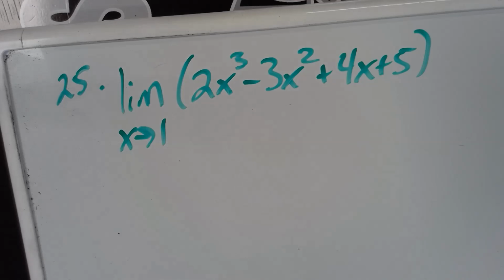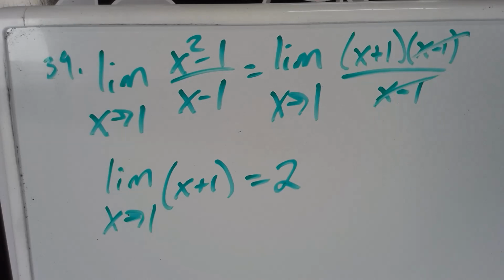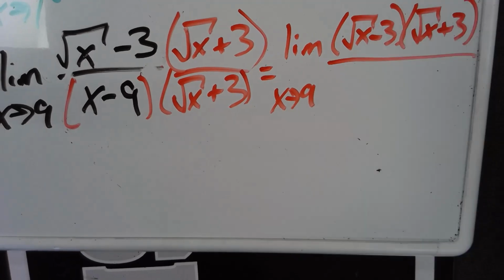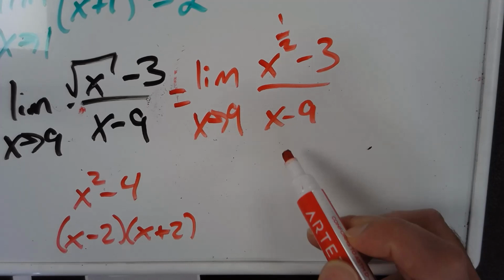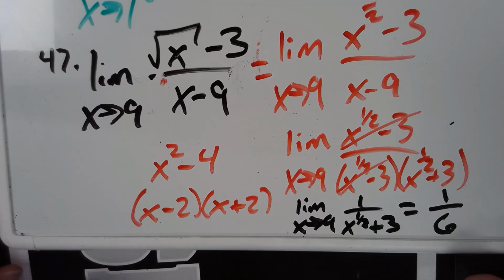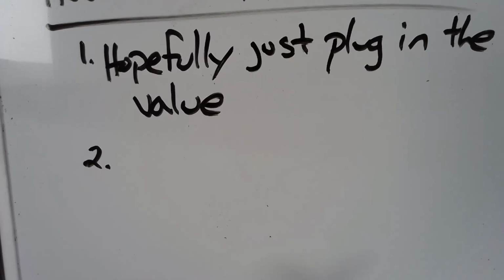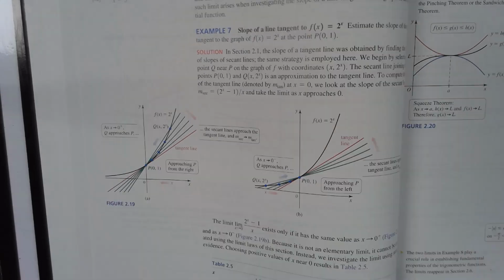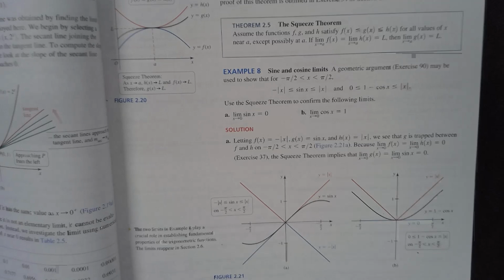Techniques for Computing Limits II